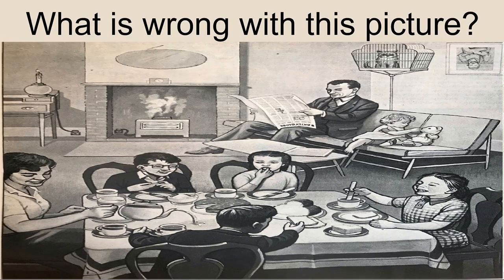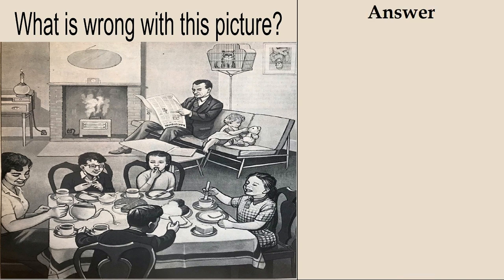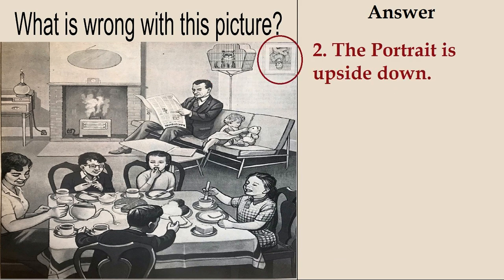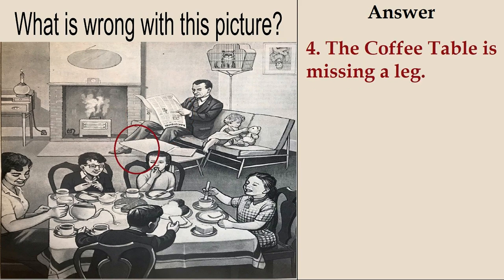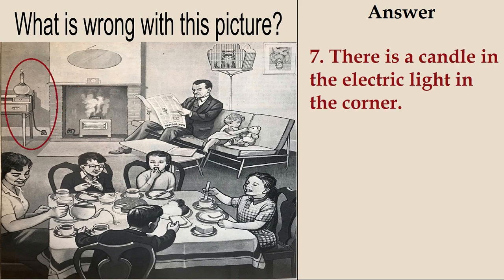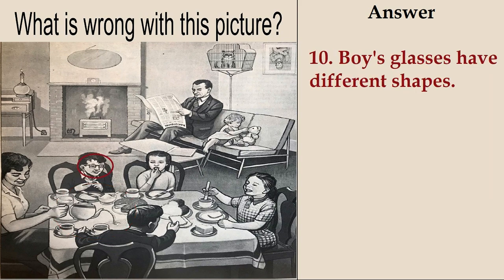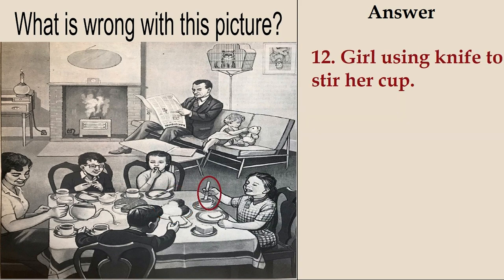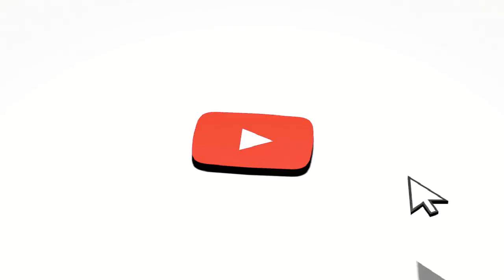What is wrong with this Picture - Can you find all 12 mistakes?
What is Wrong With This Picture?
Can you find 12 deliberate mistakes in this picture?

Please share your feedback in the comment section. Would love to hear it from you.

4. Fill The Boxes Using 1, 3, 5, 7, 9, 11, 13, 15 - Gaurav Agarwal's IAS Exam Question: